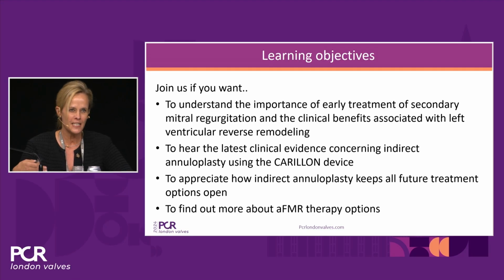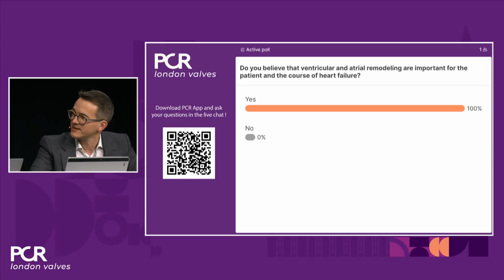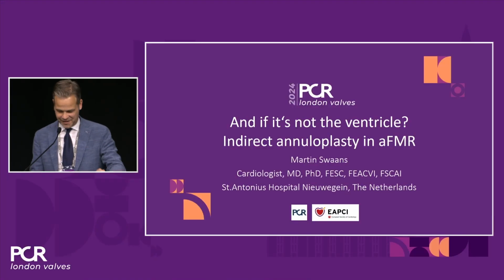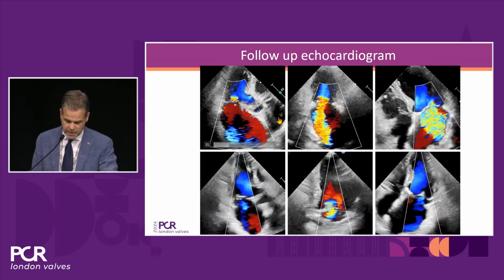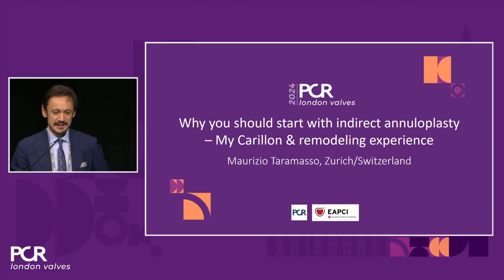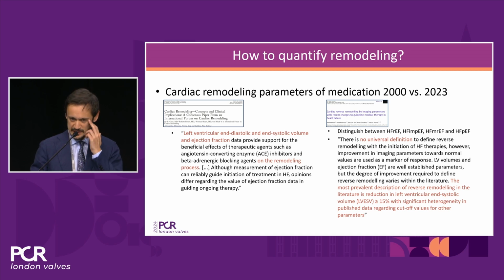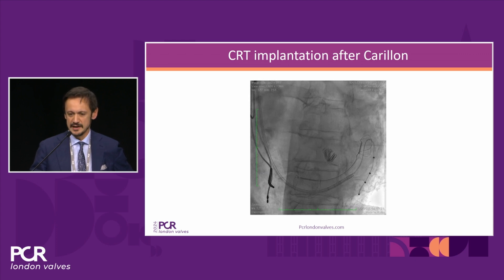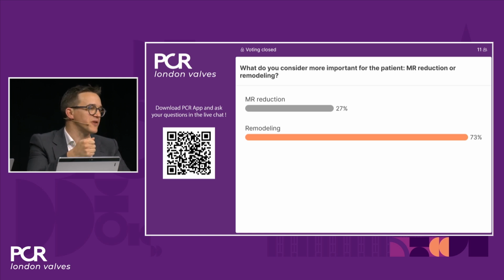Cinch it if you can - Indirect annuloplasty for functional mitral regurgitation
Watch this session on mitral regurgitation to explore the EMPOWER trial outcomes and gain valuable insights into indirect annuloplasty in aFMR and remodeling with the CARILLON device.
Discover the importance of early intervention in secondary mitral regurgitation, the clinical benefits of left ventricular reverse remodeling, and the latest evidence supporting indirect annuloplasty.
Learn how this approach preserves future treatment options while providing effective therapy choices for aFMR.